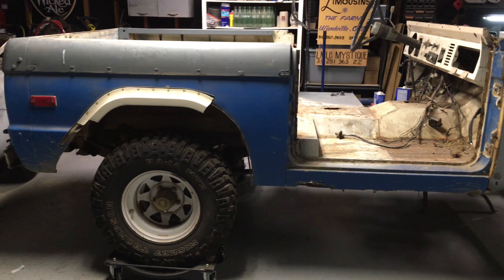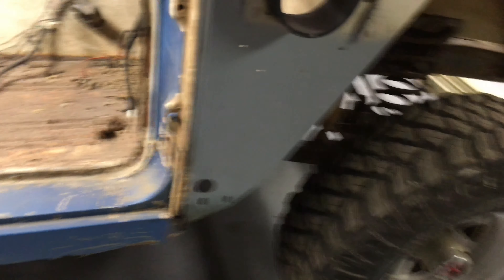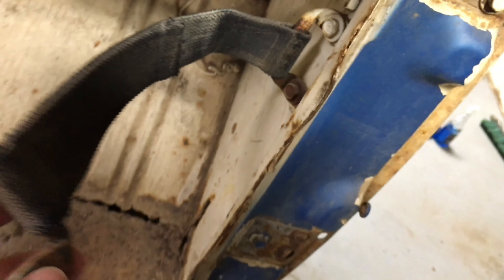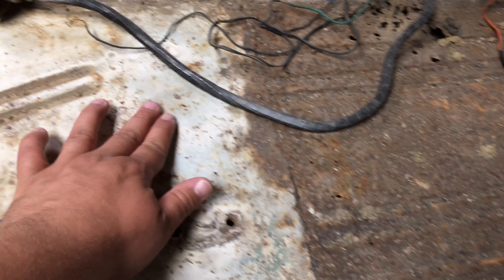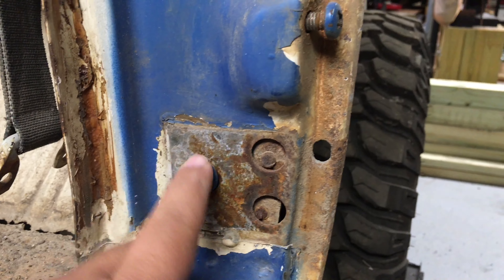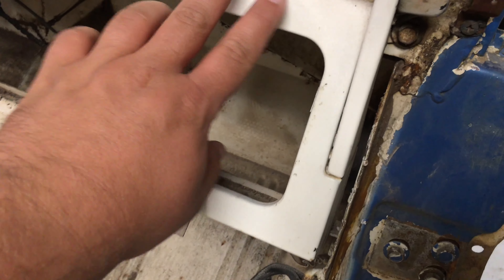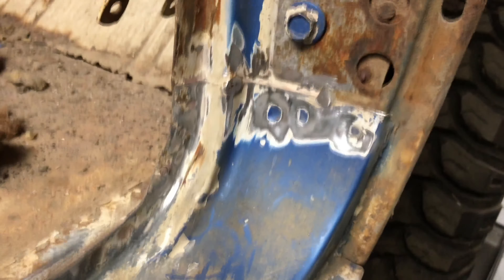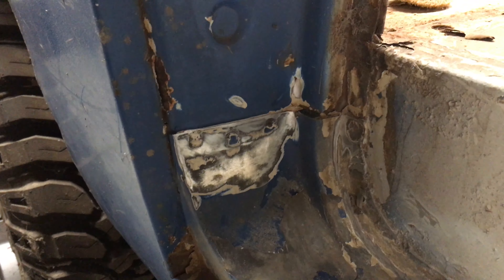Early Bronco Restoration l Passenger Side Outer Rocker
In this video we grid down some spot welds on the passenger side outer rocker. I also share my goals for the next month which I hope to meet. Other than that it was a long day of trying to get my property cleaned up so I was pretty tired while filming this video. If you enjoyed it please Like, Comment, and Subscribe!!

Dupli-Color RF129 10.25 Ounce Automotive Accessories

Dupli-Color DAP1700 Filler Primer - 12 fl. oz., Model: DAP1700, Car & Vehicle Accessories / Parts

Klean Strip GAC182 Acetone

DocaDisc 30PC - 2 inch Roloc Sanding Disc Mixed Pack (Course/Medium/Fine) -